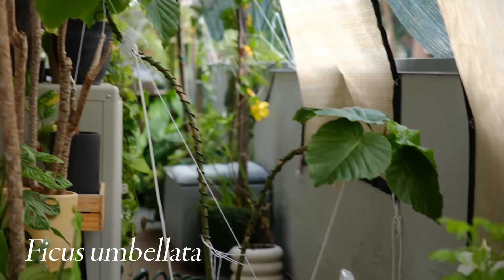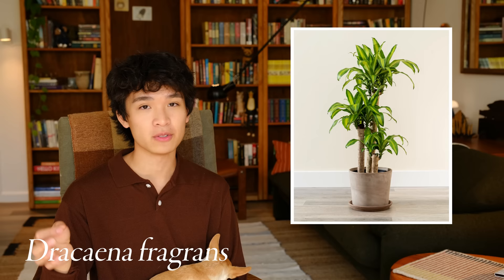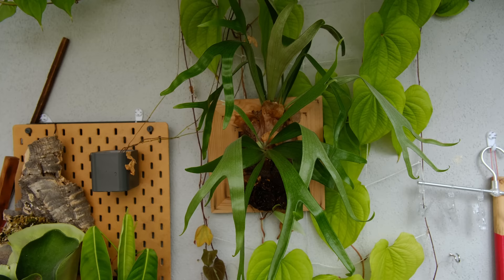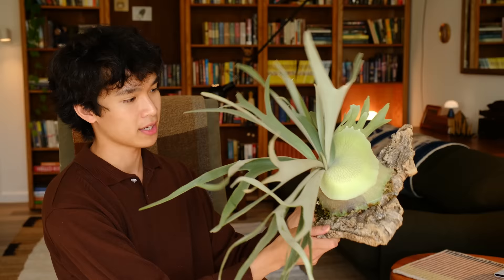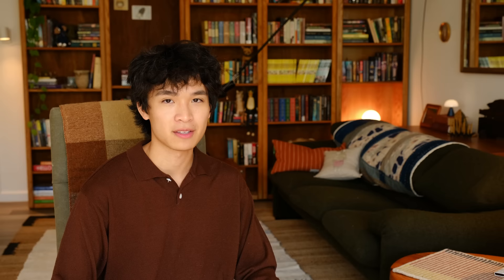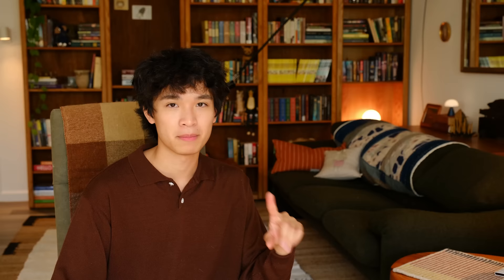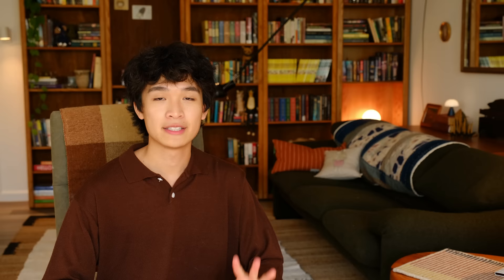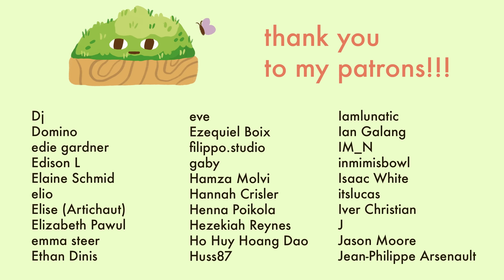Cool Alternatives to Popular Houseplants | This not That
Popular houseplants and alternatives that look better or are more interesting. Just a light-hearted video sharing my opinions. Nothing against any of the popular houseplants mentioned! I just think there are some plants that fill the same role that are more fun (to me).